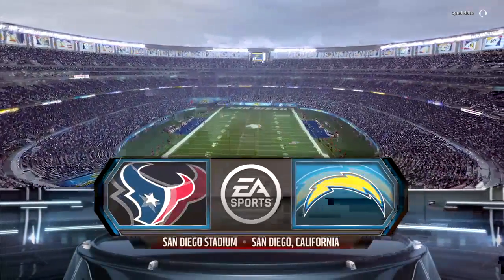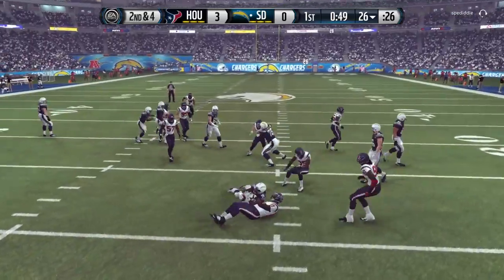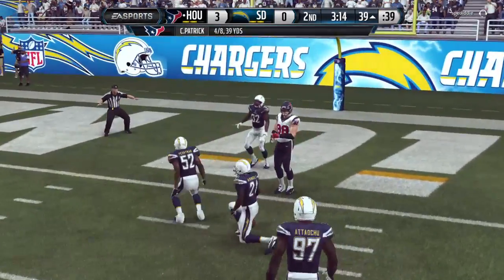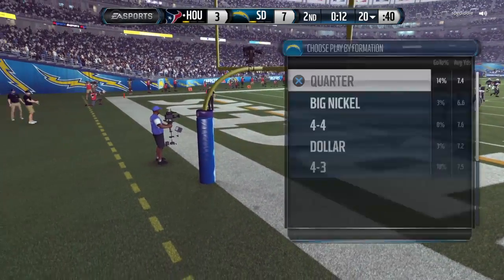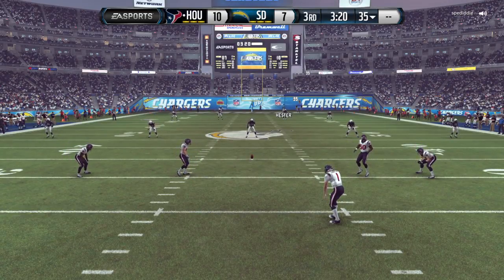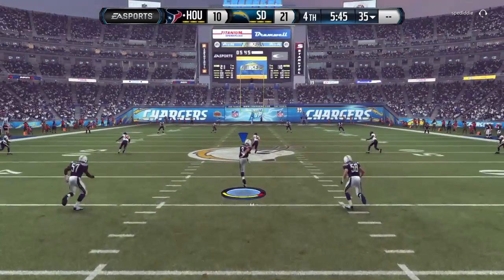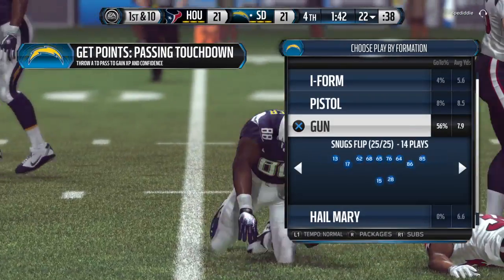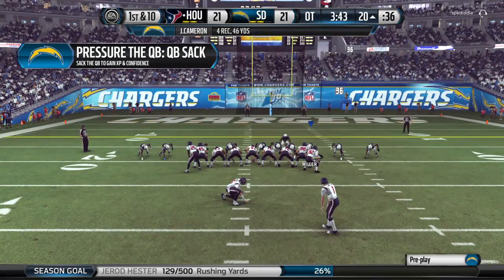simcity madden league